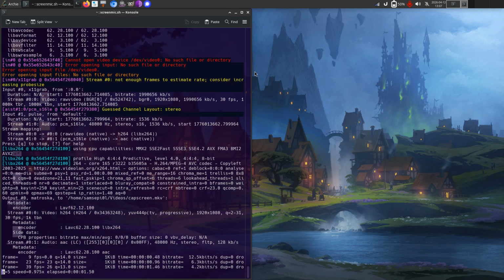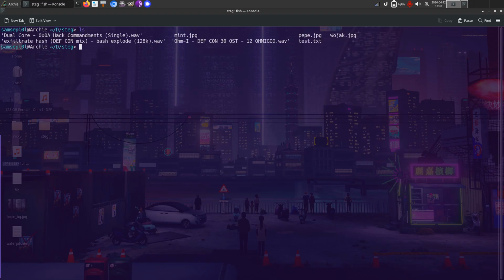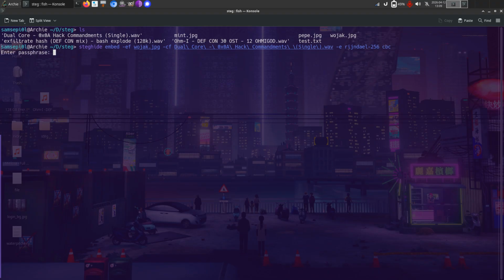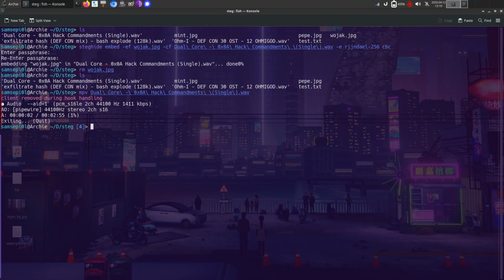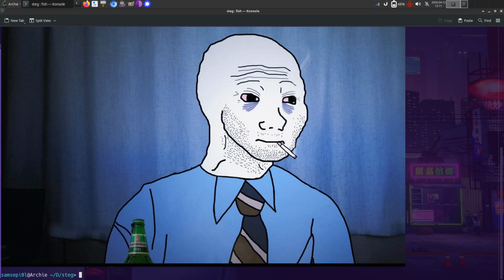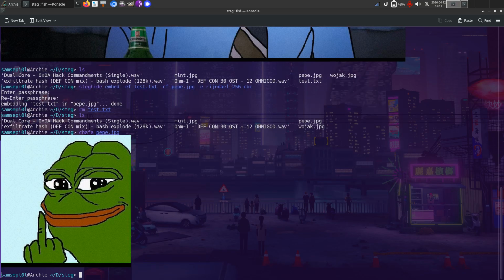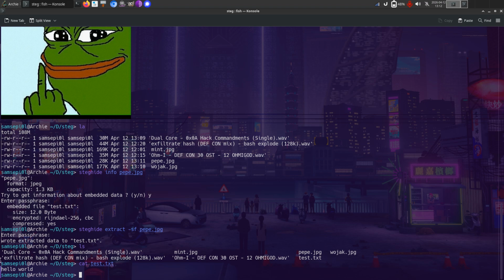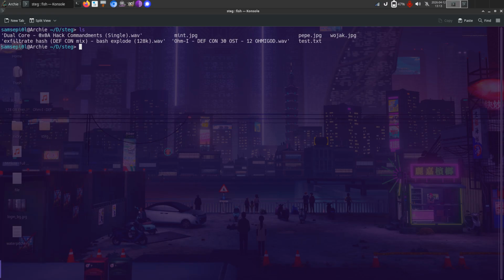Hide Data Using Steganography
steghide embed -ef file -cf jpg -e rijndael-256 cbc
steghide info jpg
steghide extract -sf jpg or wav
steghife encinfo

XMR
85ksHdCjUdiHzhuHUUuLSbXd6dJ7JYr97MkAz2UCQp2pUj9jxt6ymGD5yUShwWxBSi3LPUoGHRjY54GEuKoq1wPn69HB3bX

LTC
ltc1qldg0eukca6wnuqu9jhglkxp6kchzdfmk2j9jwm

BITCOIN
bc1qq3y3xy7uguwvj636qzwkg865s9mnrmanrmzu5z